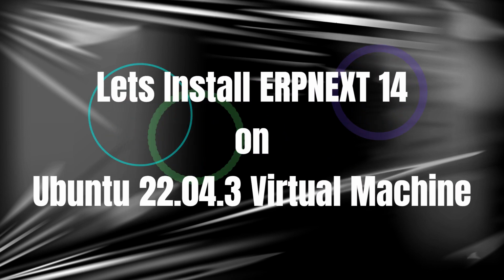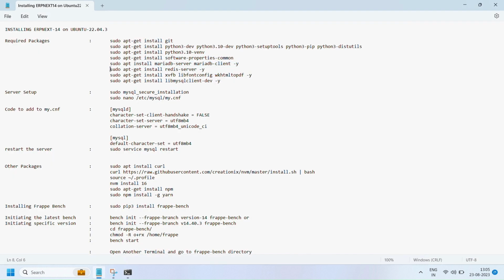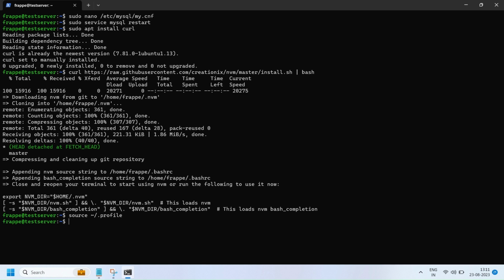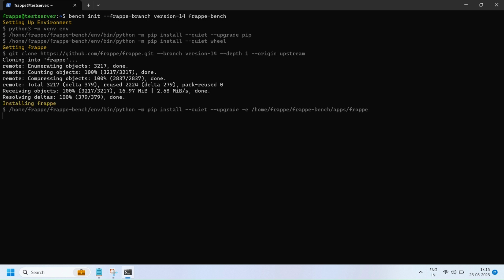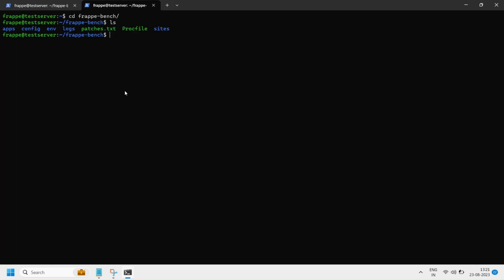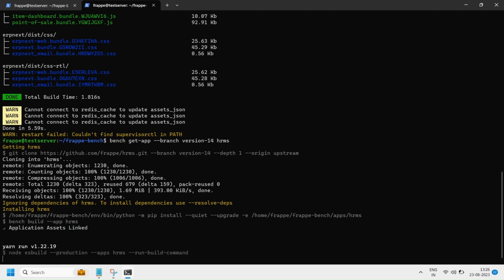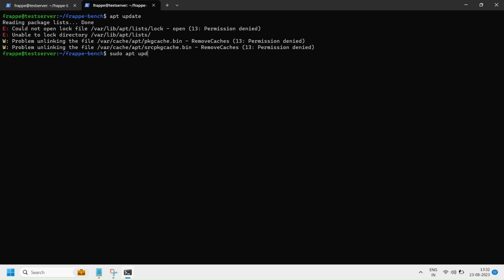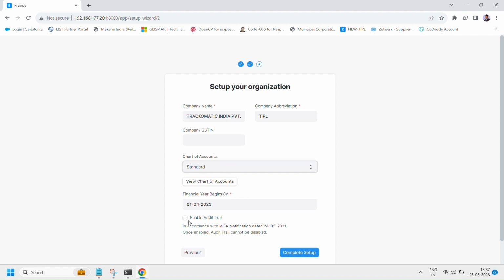Installing ERPNext 14 on Ubuntu Server 22 04 3 LTS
Lets Install ERPNext 14 on Ubuntu Server 22.04.3 LTS | Flawless Installation without any error.